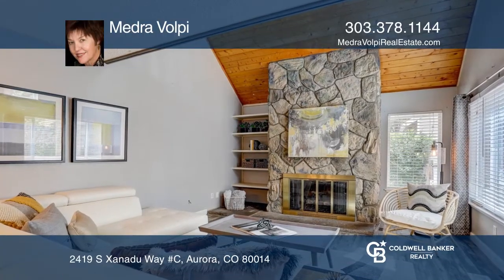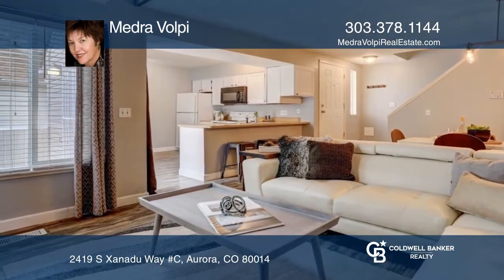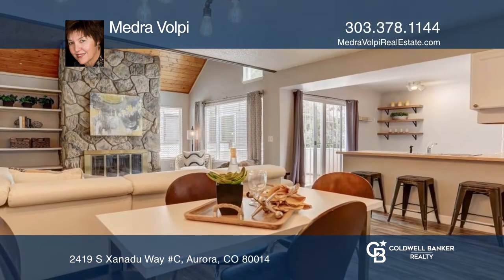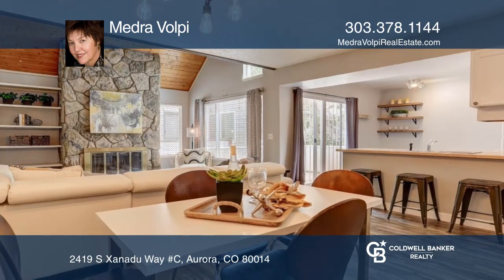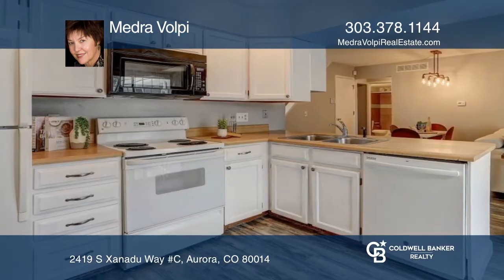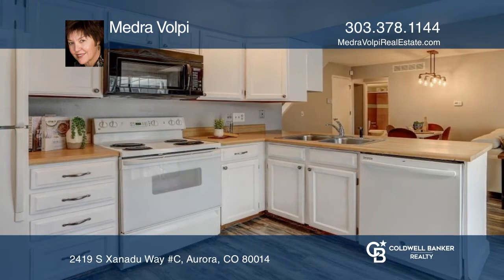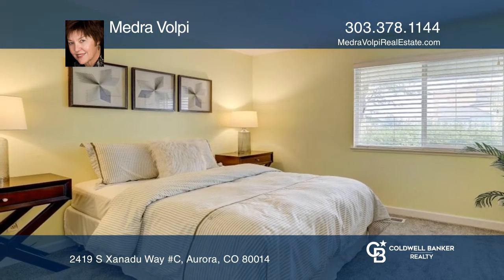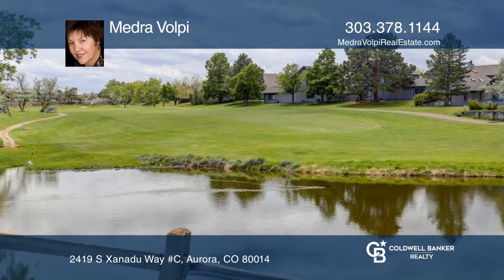Medra Volpi presents 2419 S Xanadu Way C Aurora, CO | ColdwellBankerHomes.com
2419 S Xanadu Way C, Aurora, CO

This charming two bed, two bath condo in Strawberry at Heather Ridge is just what you have been looking for!  br  br Upon entering, you immediately notice the open floor plan, wood tongue and groove vaulted ceiling and floor to ceiling natural stone, gas fireplace. The kitchen is drenched in light w